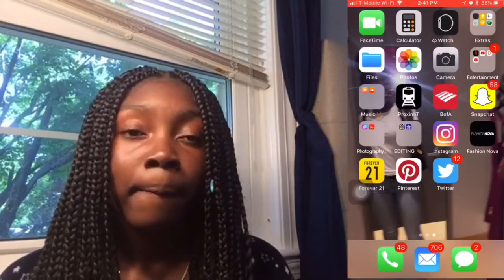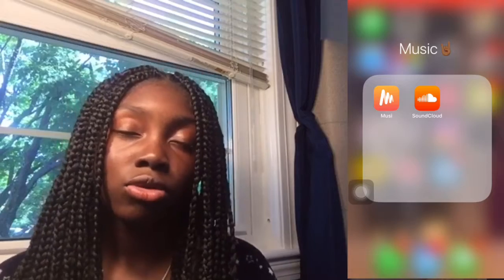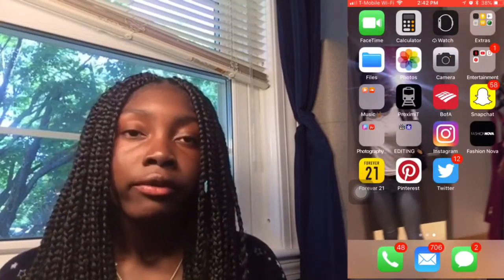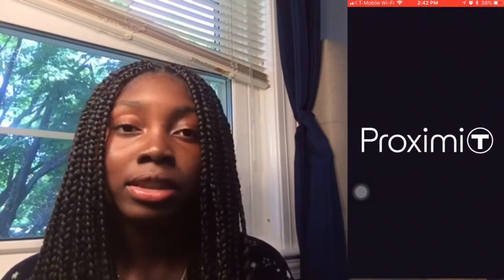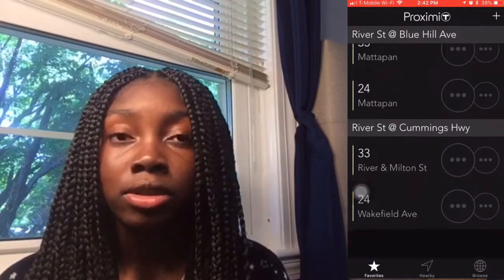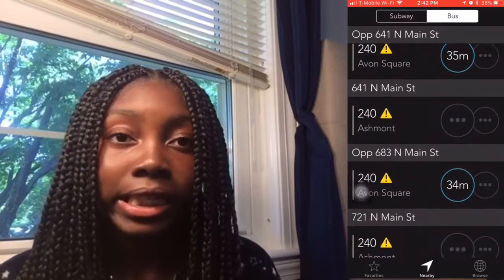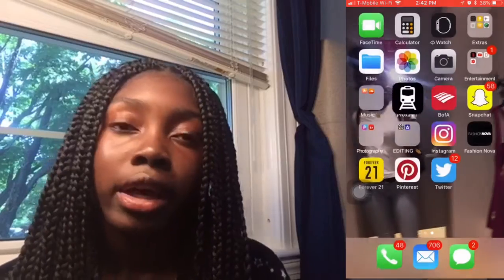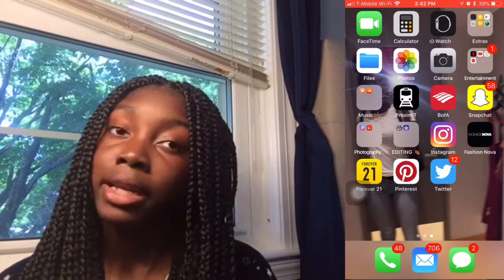What’s On My IPhone!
Hey✨

Request Videos in the comments❤️